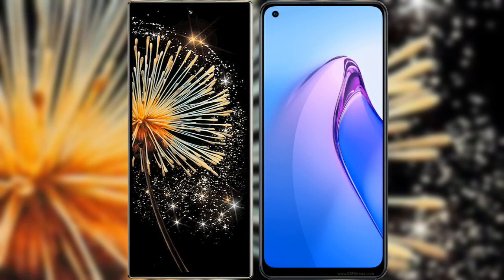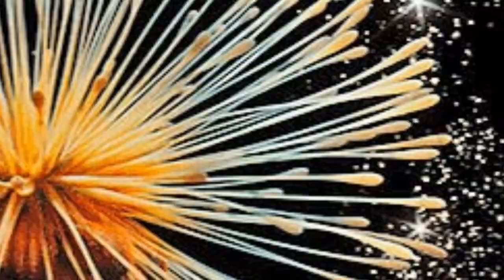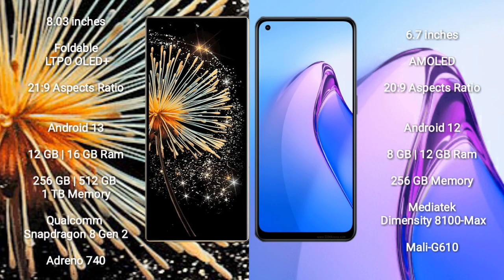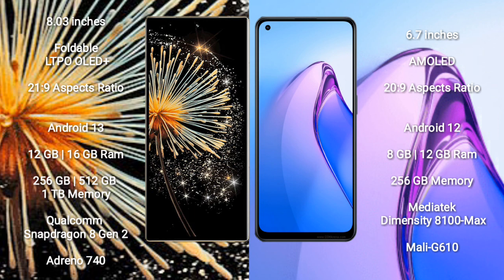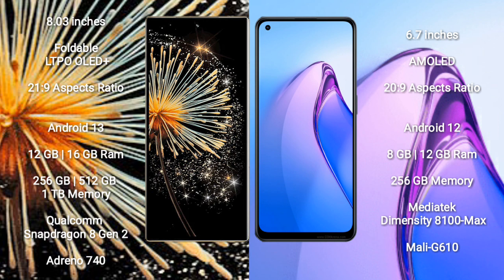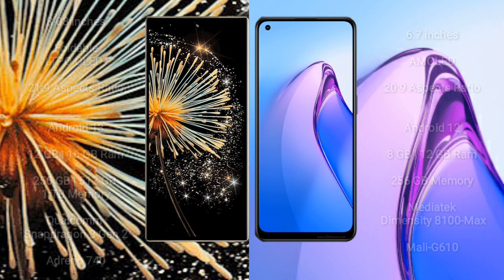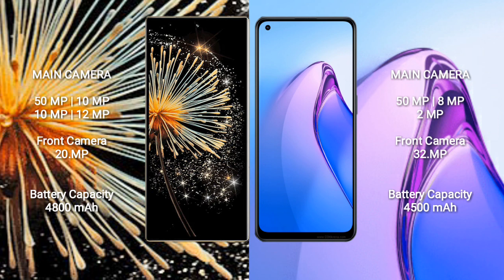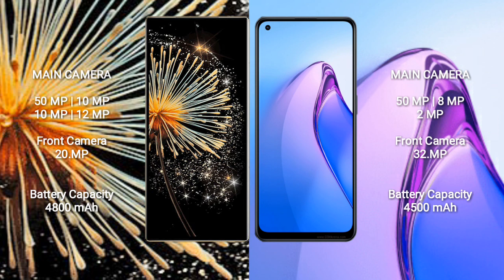Xiaomi Mix Fold 3 vs Oppo Reno 8 Pro Review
xiaomi mix fold 3 vs oppo reno 8 pro
mix fold 3 vs reno 8 pro